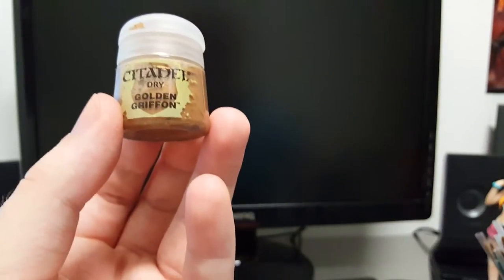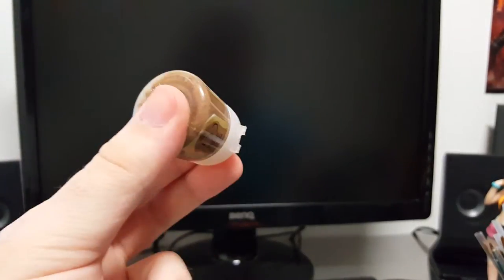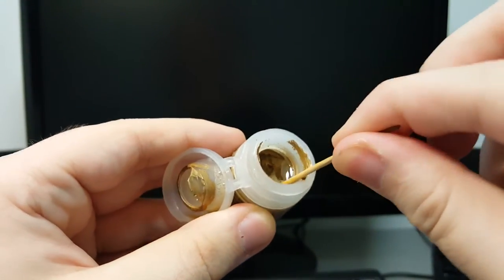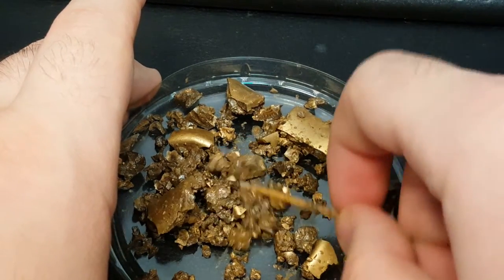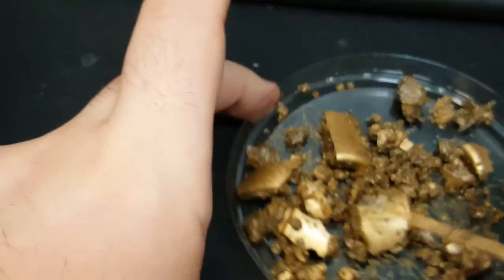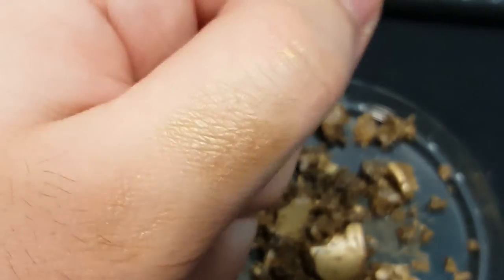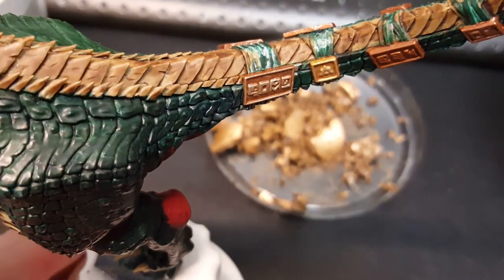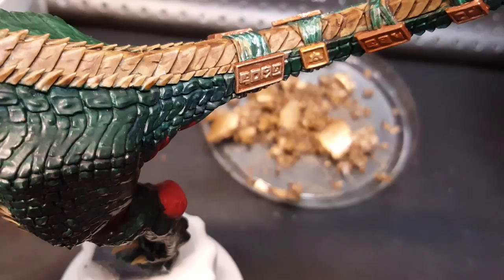My Citadel Golden Griffon dry paint is haunted.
Andreas Peahc
Andreas Peahc2